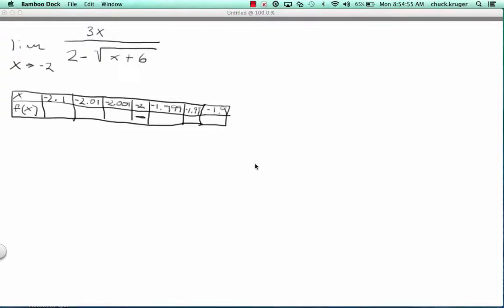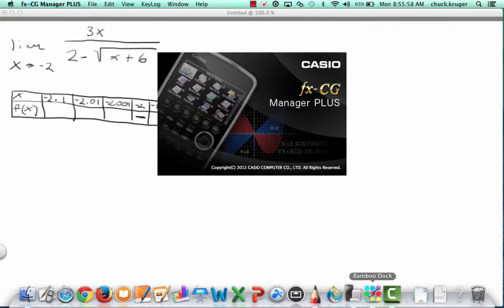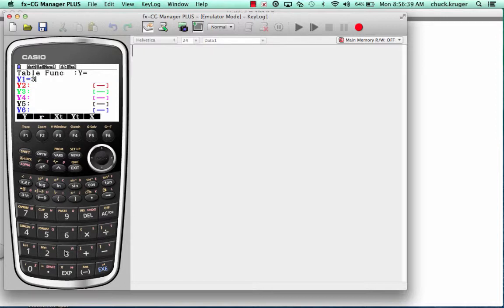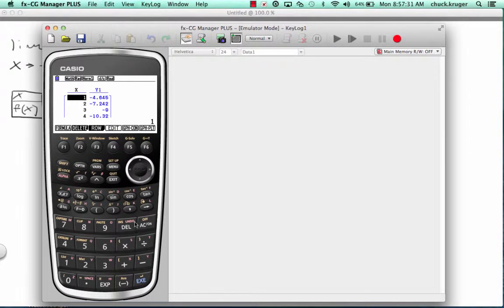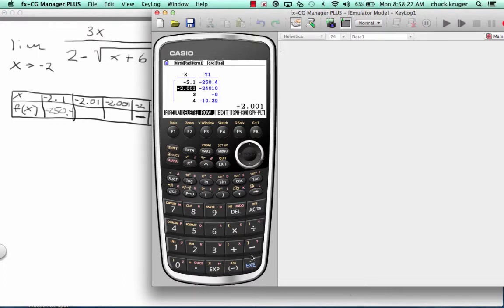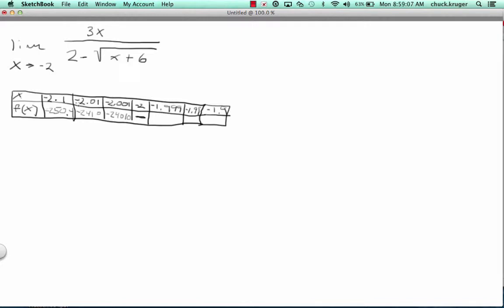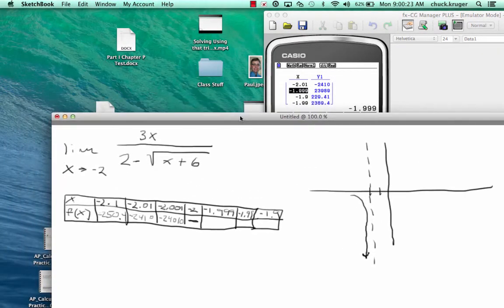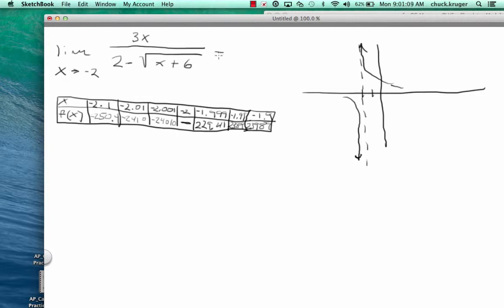Limits Numerically & Graphically Part 3